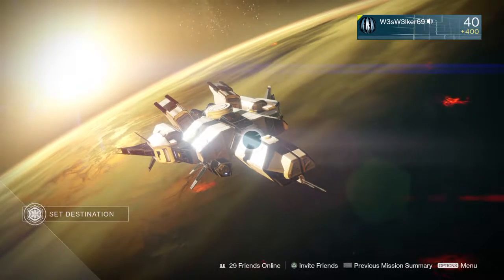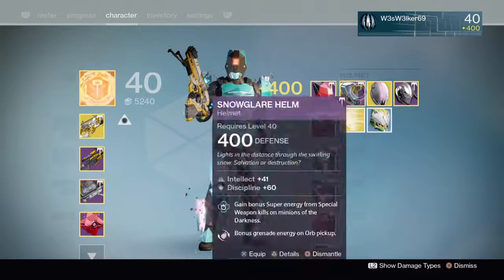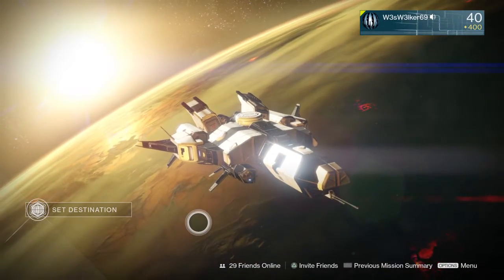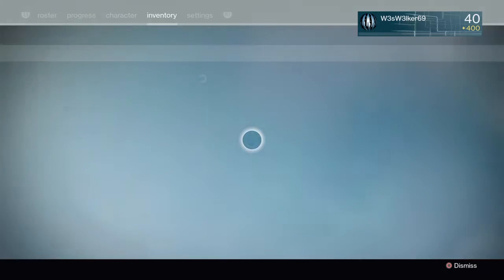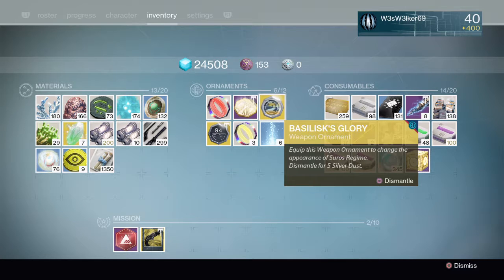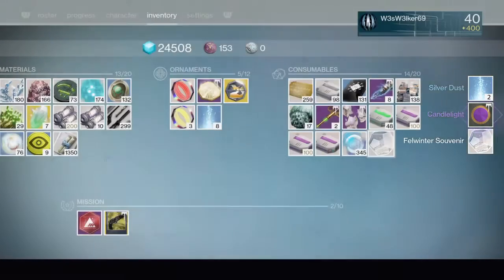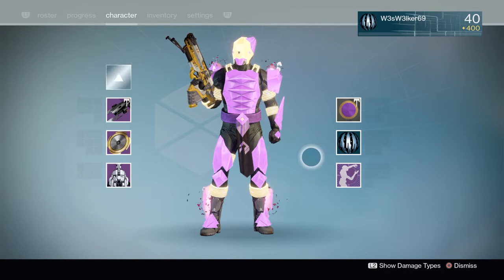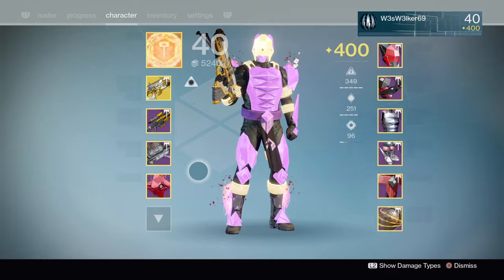Weekly Treasure of Ages opening Week 2 w/TheBearded Maine-iac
Rub the boxes for luck?